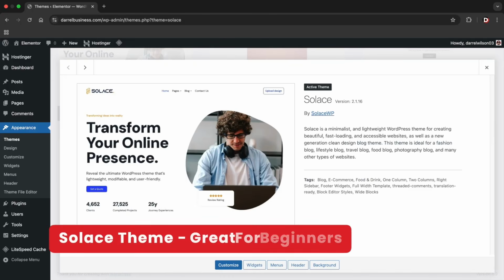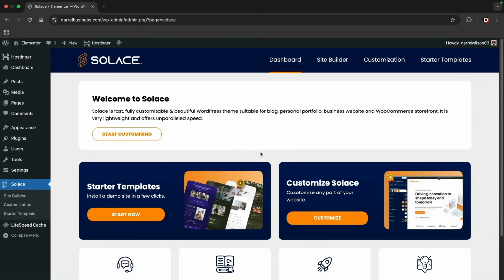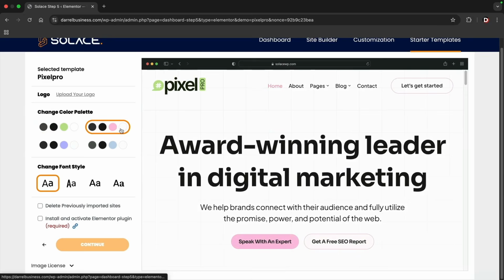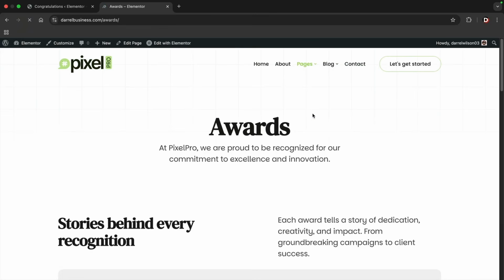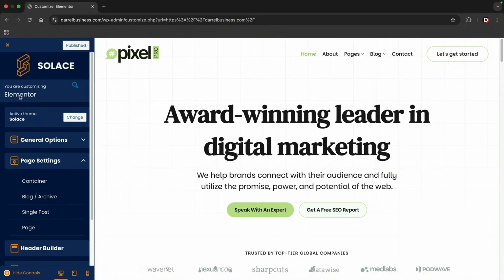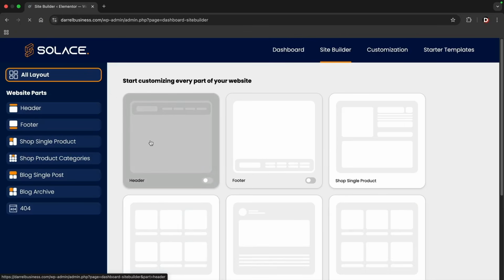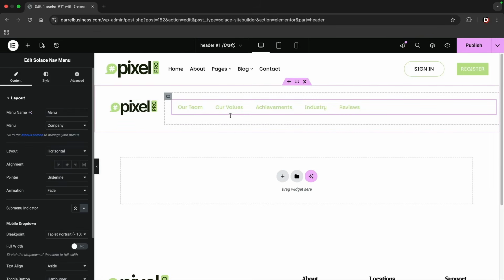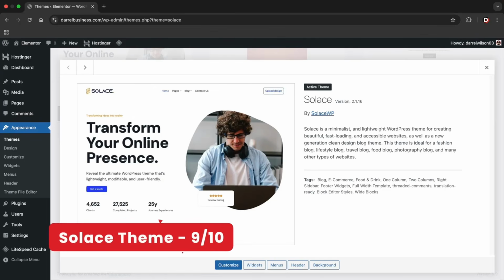🚀 Solace WordPress Theme Tutorial: The Best Free Theme of the Year?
In this deep-dive tutorial, we are exploring the Solace theme—the newest and most disruptive WordPress theme to hit the market. Solace sets a brand-new standard in the industry by offering over 115 highly designed, multi-page starter kits completely for free across niches like e-commerce, business, and education. You will learn how to easily install the Solace companion plugin, automatically import 8 to 10 page template kits with lightning speed, and fully customize your design using built-in typography and color palette settings. We'll also break down the game-changing free header/footer customizer with pre-built layout presets, explore the native "Site Builder" with unrestricted conditions, and take a sneak peek at what's coming in the Pro beta version!

⏱️ Timestamps:
0:00 - Introducing Solace: The New King of Free WordPress Themes
0:14 - Installing the Solace Companion Plugin & Accessing the Dashboard
0:22 - Exploring the 115+ Free Template Kits & Categories
0:36 - Adjusting Color Palettes and Fonts Before Importing
0:47 - Why Solace Templates Stand Out (8-10 Fully Designed Pages)
1:04 - Inside the Customizer: Drag-and-Drop Header & Footer Presets
1:30 - Using the Solace "Site Builder" to Set Free Display Conditions
1:46 - Premium Features Sneak Peek: Solace Extra Elements & Pro Beta
2:04 - My Final Score & Verdict on the Solace Theme